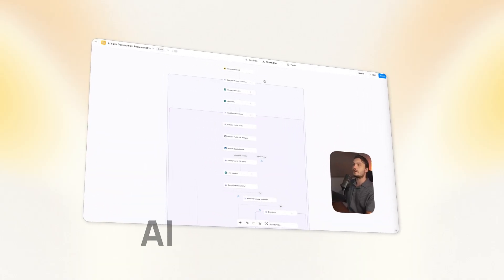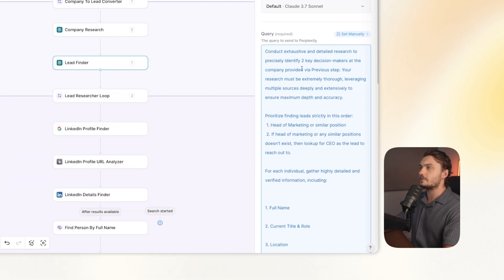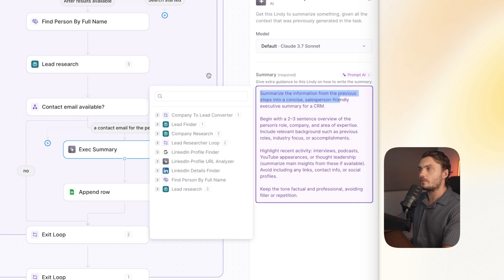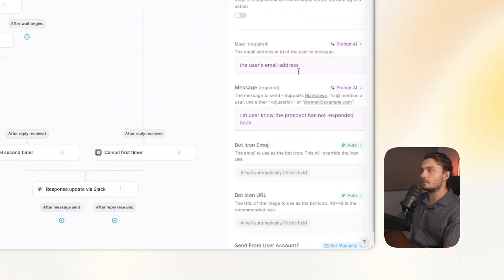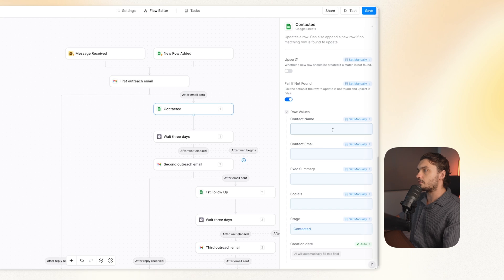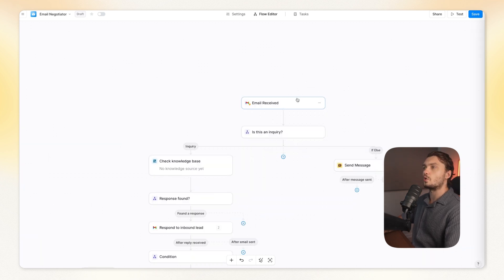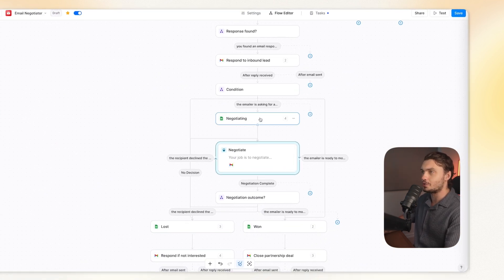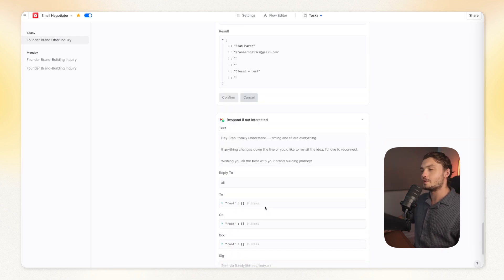How to Build an AI SDR Agent with Lindy (Automate Your Sales Outreach)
Want to try Lindy and automate your business with AI, check out

In this video, you'll learn how to build an AI Sales Development Representative (SDR) agent to automate lead qualification and outreach, set up a Lead Outreacher to handle prospecting and cold email outreach, and create an Email Negotiator to manage back-and-forth negotiations with prospects3

Timestamps
0:00 Intro
0:35 AI Sales Development Representative
5:00 Lead Outreacher
8:49 Email Negotiator
12:42 Outro